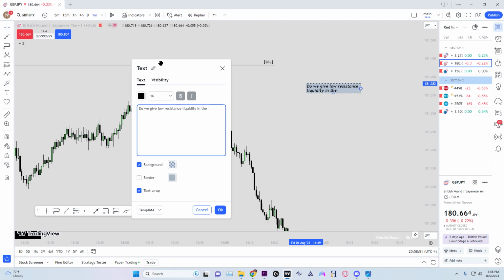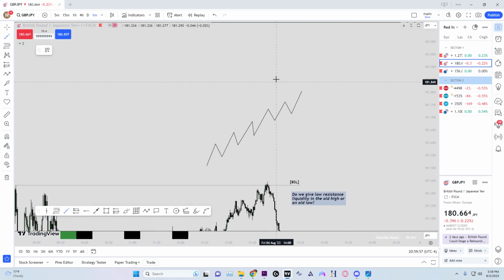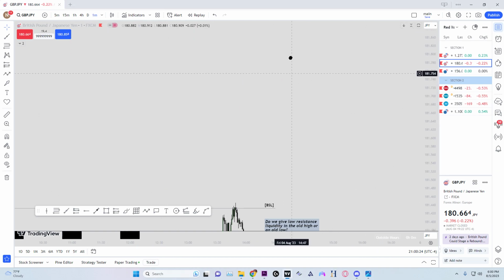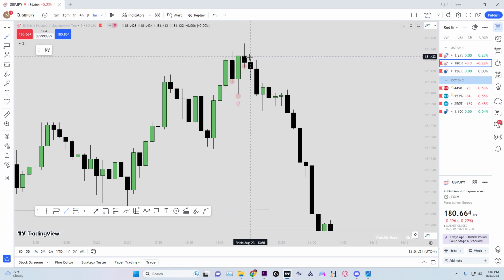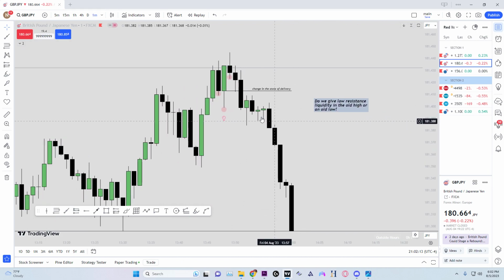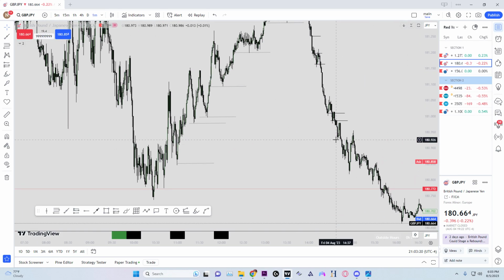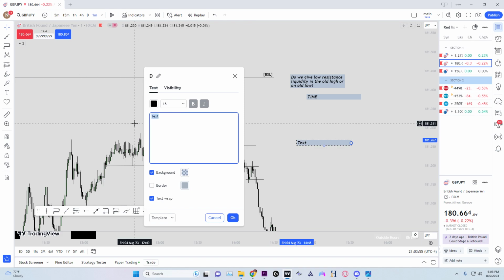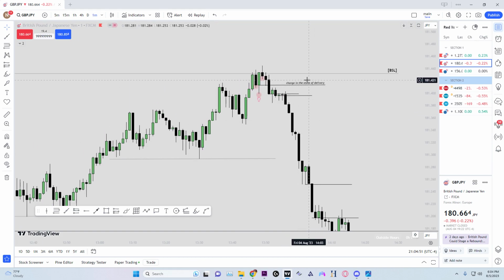TURTLE SOUP GEM! | ICT CONCEPTS | (LIVE TEACHING) IF U DONT LIKE DONT WATCH!!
FREEE Discord: (IN MY BIO)